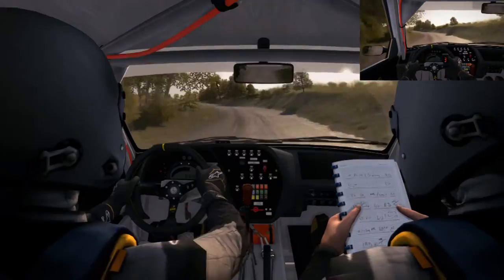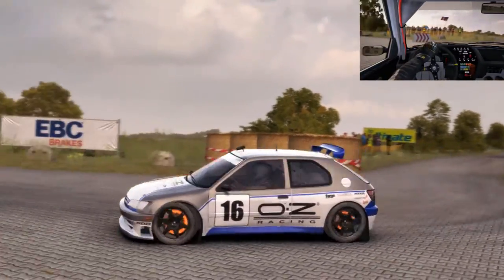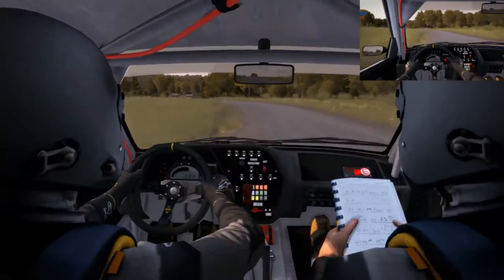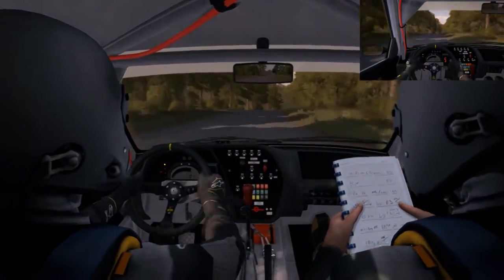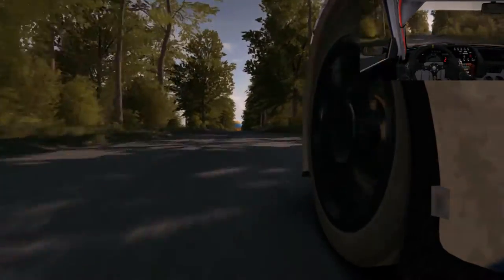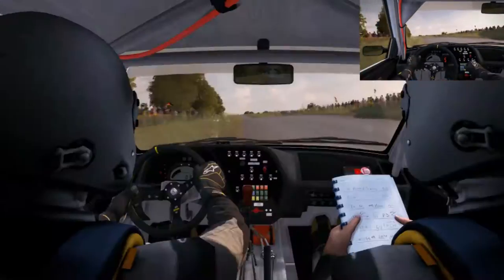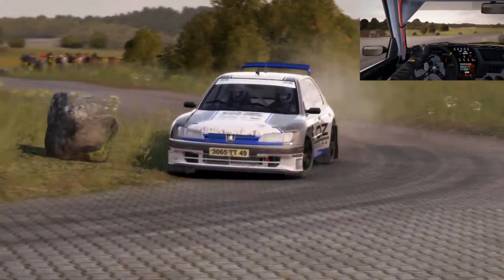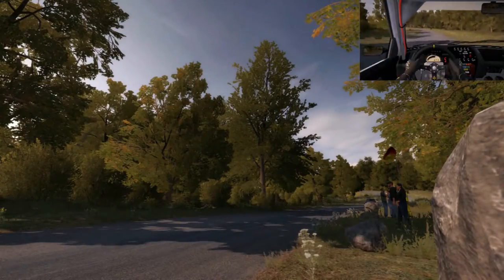Dirt Rally - Peugeot 306 Maxi Kitcar - Germany is Amazing! 60fps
Loving the FWD Peugeot 306 Maxi. Brilliant car on the tarmac. Codemasters have done a really good job with this update! Definitely recommend this game
Computer Specs:
AMD FX-8350 4gHz
8GB Ram
Nvidia GTX 770 4GB
28inch 4k Monitor